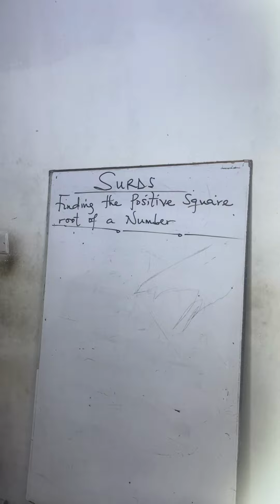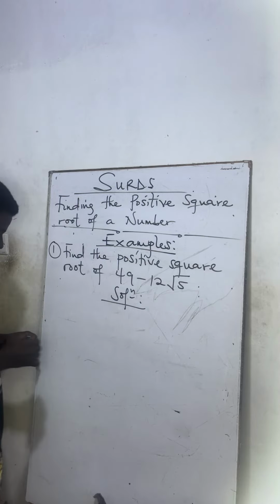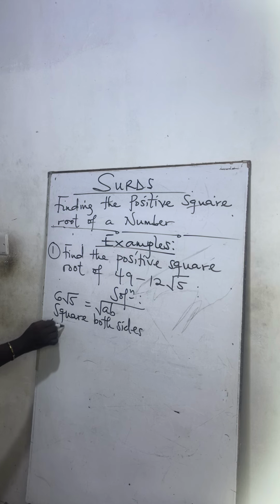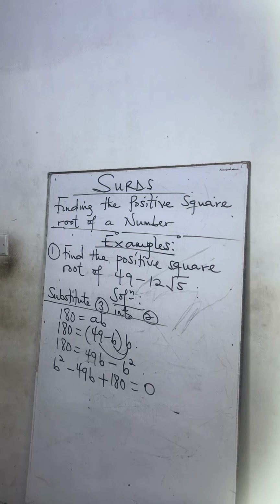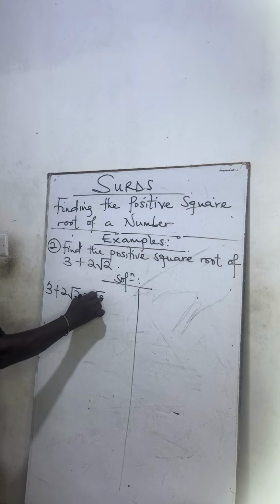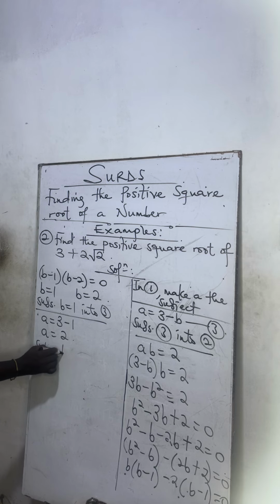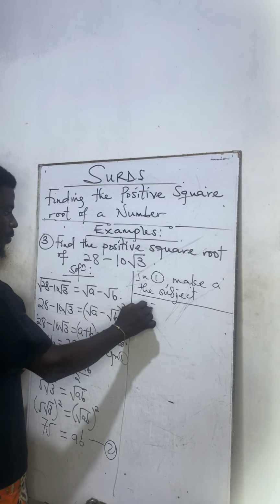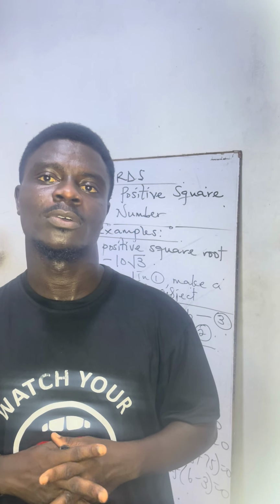LESSON 19: FINDING THE POSITIVE SQUARE ROOT OF A NUMBER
This video helps the students to know how to solve the positive square root of a number